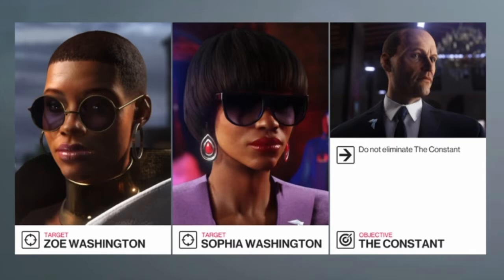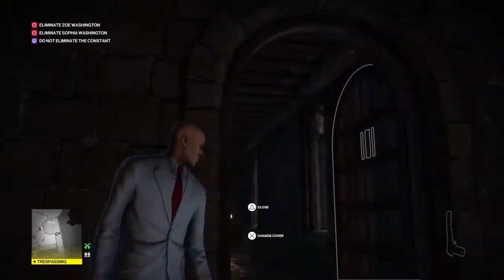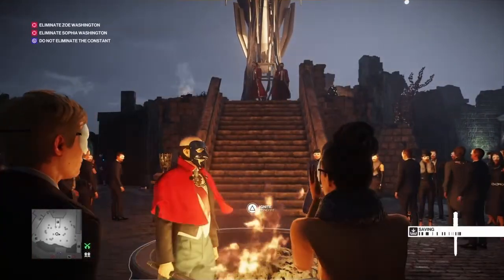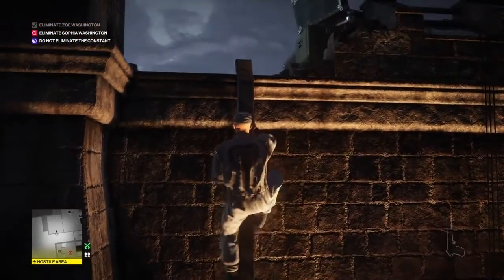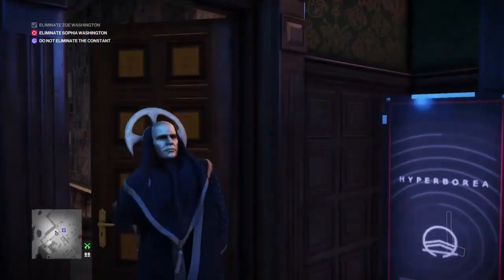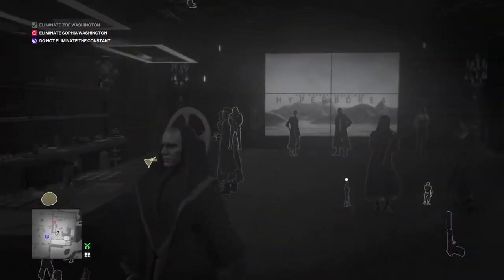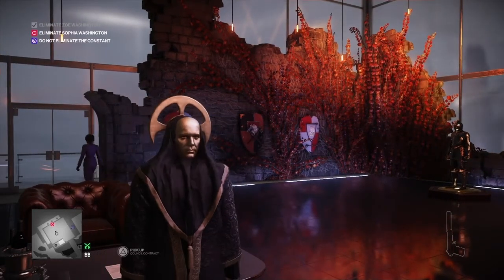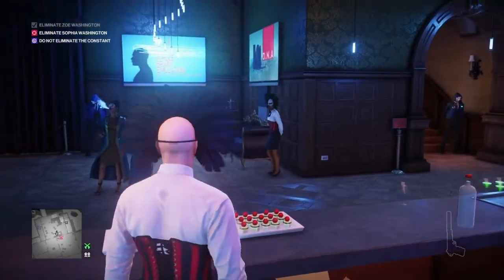Hitman 2 (Revisited), ISLE OF SGAIL, Working Up An Appetite Challenge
In today's episode we will focus on the Working Up An Appetite Challenge